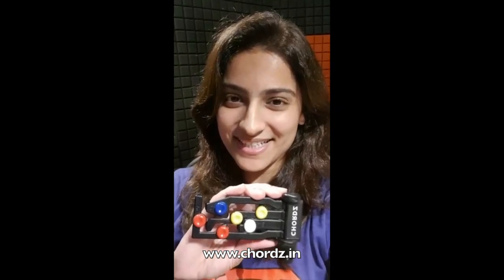Indian Idol singer Manya Narang and Chordz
Manya Narang shares her experience about Chordz: The easy Guitar Playing Gadget.

Chordz is An Easy Guitar Learning Gadget which helps you play guitar in less than 30 minutes.